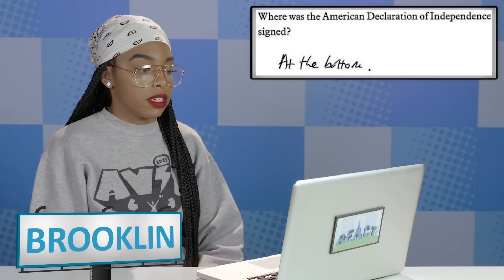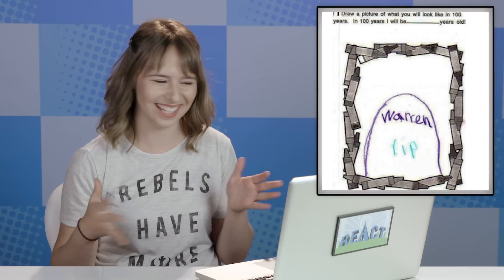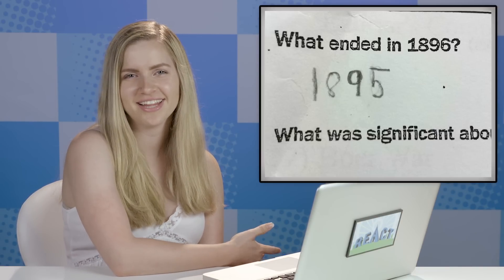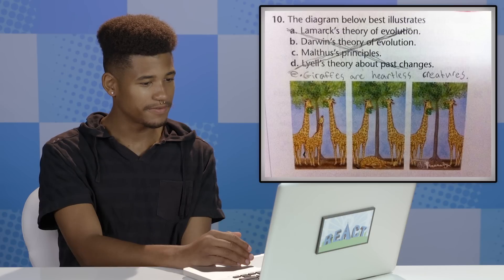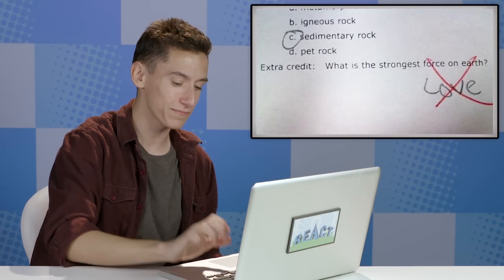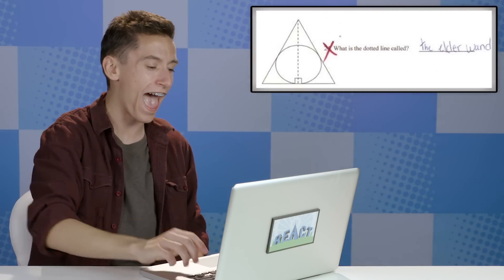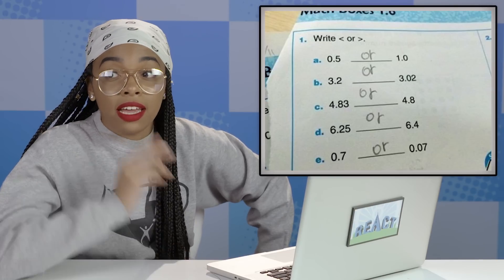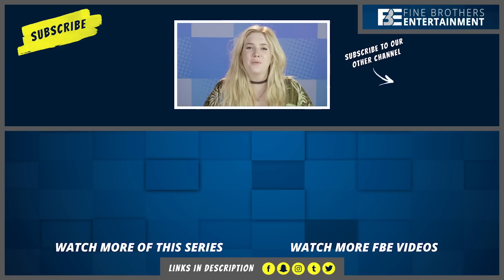TEENS READ 10 FUNNY TEST ANSWERS (REACT)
10 funny test answers read by Teens!

Teens read 10 funny test answers! Watch to see their reaction!

Teens featured in this episode:
Brooklin

Follow FBE:
MUSICAL.LY: @fbe
LIVE.LY: @fbe

Executive Produced by Benny Fine & Rafi Fine
Produced by Vincent Ieraci
Associate Producer -  Katie Harper
Production Coordinator - Cynthia Garcia
Assistant Production Coordinator - James Roderique
Studio Technician - Josh Hilton
Production Assistant - Kristy Kiefer & Kenira Moore & Locke Alexander
& Josecarlos Chavez
Editor - Jordan Towles
Assistant Editor - Kelsey Houser
Post Supervisor - Adam Speas
Post Coordinator - David Valbuena